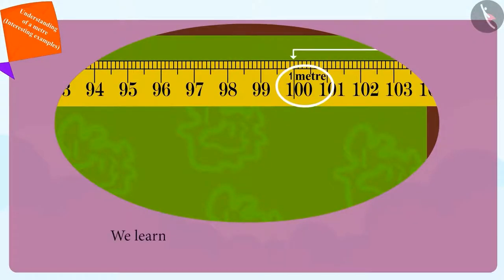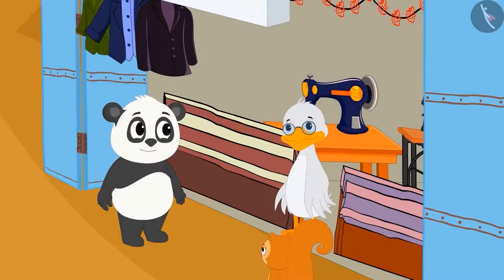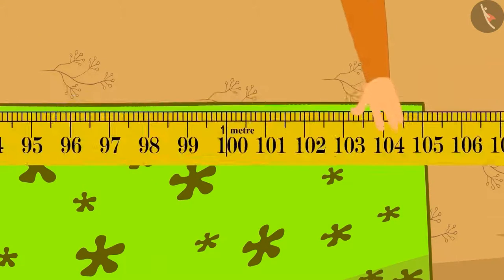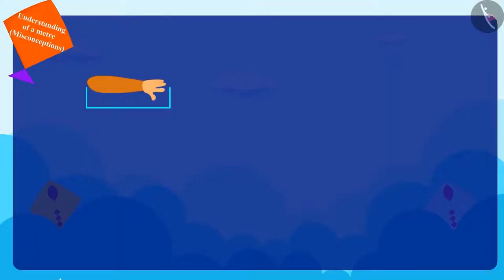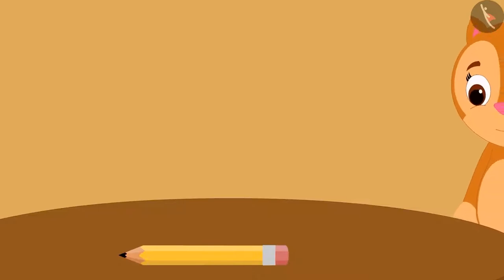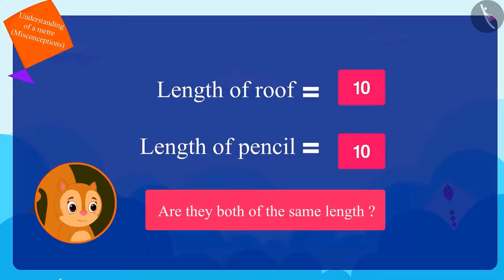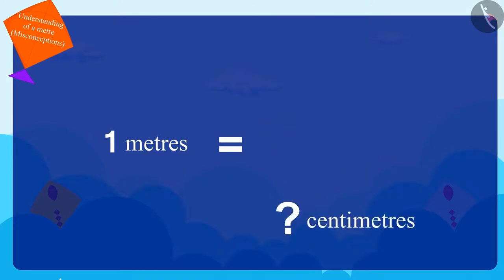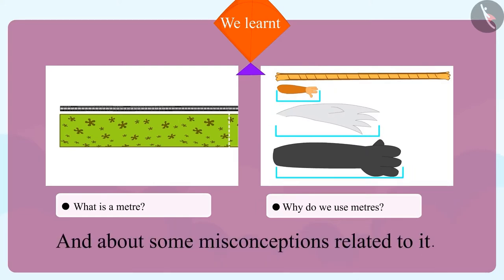Understaning the meaning of metre | Part 3/3 | English | Class 3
Understaning the meaning of metre | Part 3/3 | English | Class 3 | NCERT

Understaning the meaning of metre | Measurement of Length | Grade 3 | NCERT | Long and Short

Welcome to part 3 of Understaning the meaning of metre. In this video, we will discuss various misconceptions and/or common errors related to Understaning the meaning of metre.